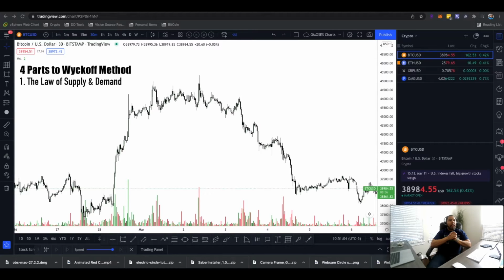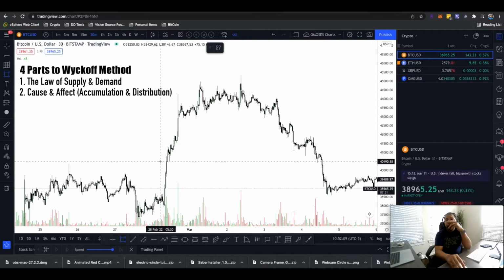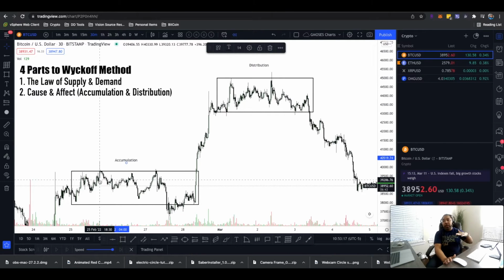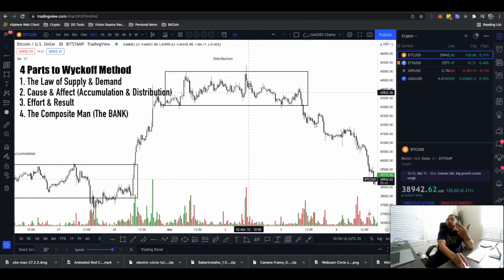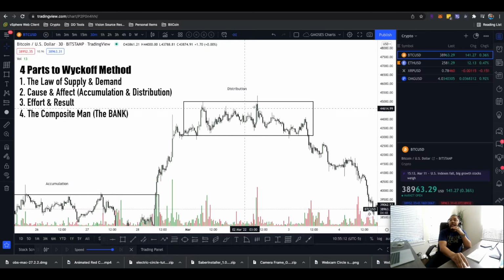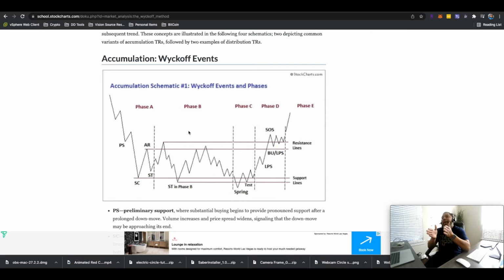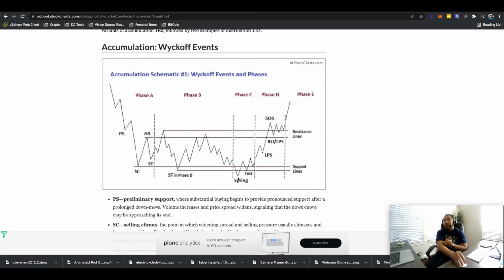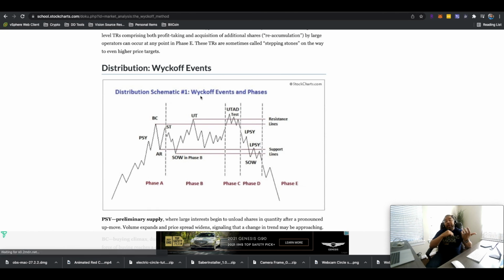How to Trade FOREX Accumulation Distribution part 1 | INTRO TO WYCKOFF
In this video, we introduce The Wyckoff Method and how it relates to institutional trading.